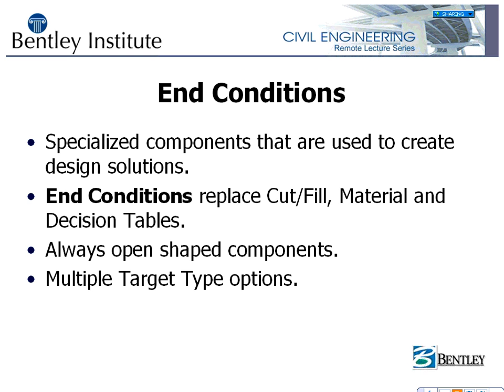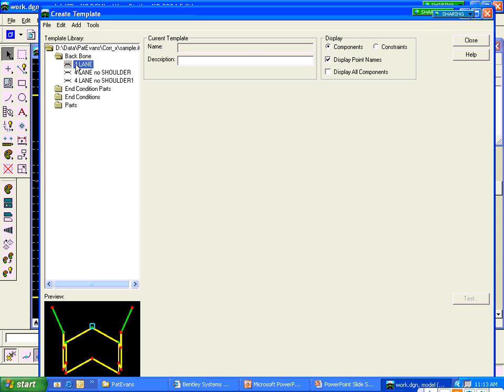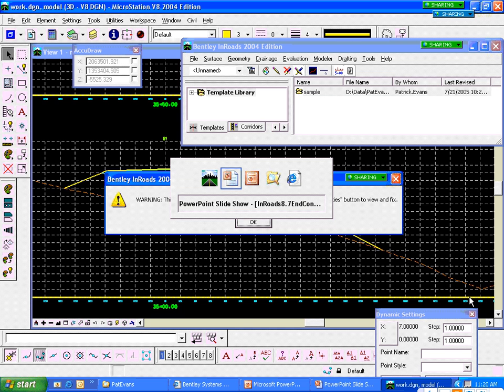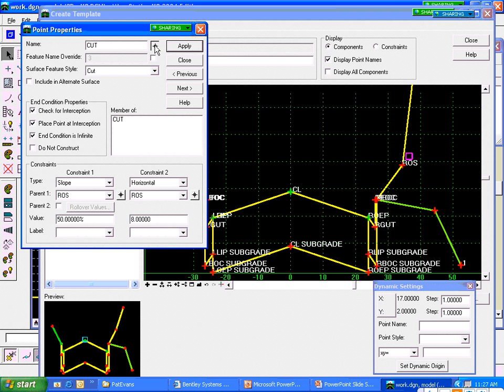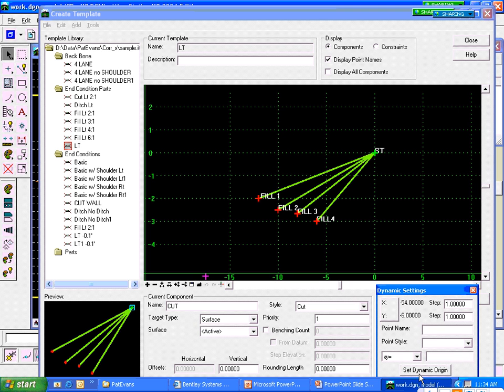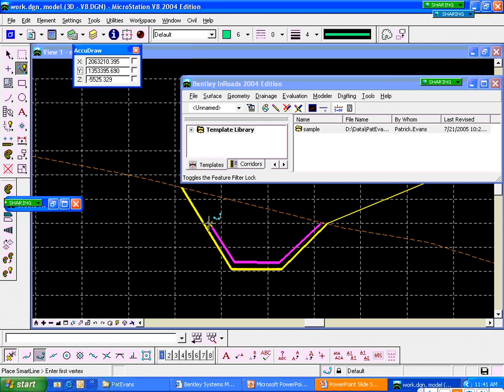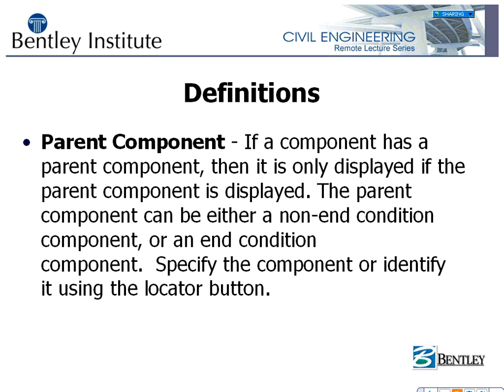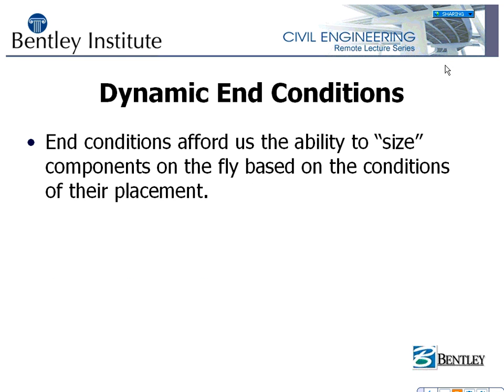End Conditions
This video demonstrate how to create end conditions in a new template.